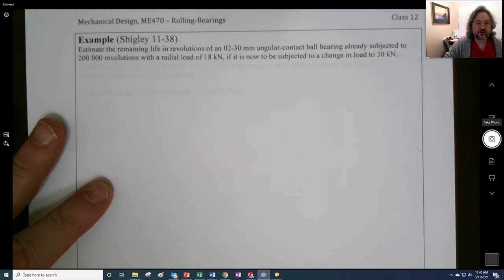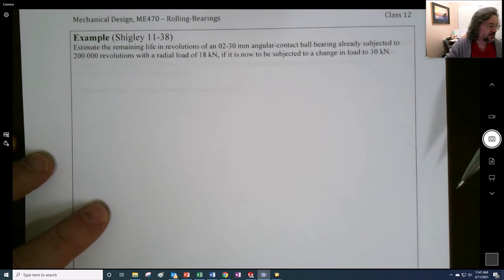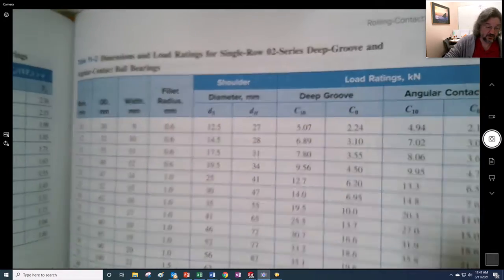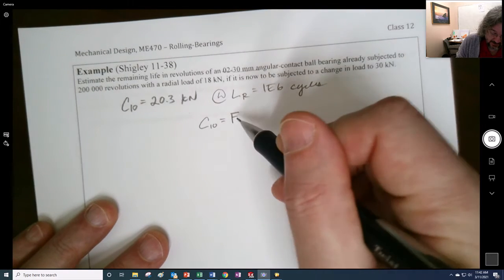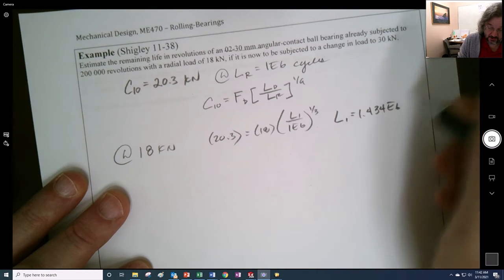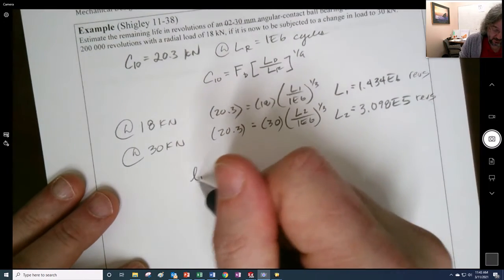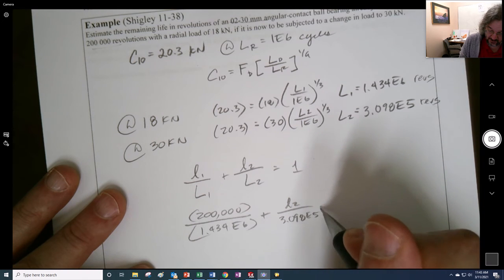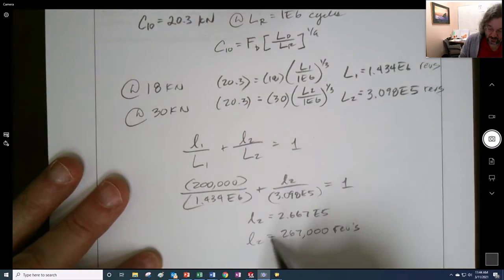Mechanical Design (Machine Design) Rolling Element Bearing Damage Fraction Ex2 (S21 ME470 Class 12)